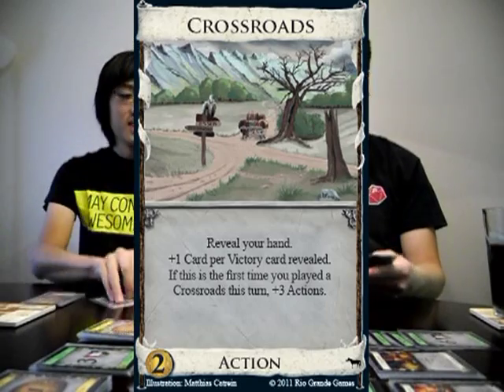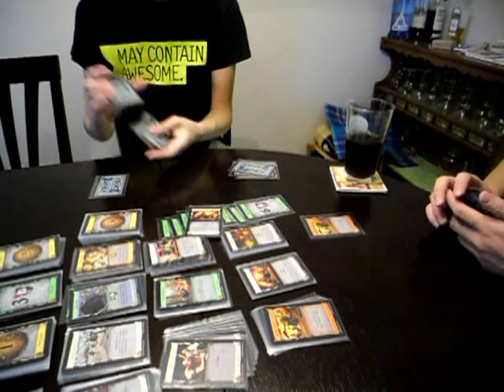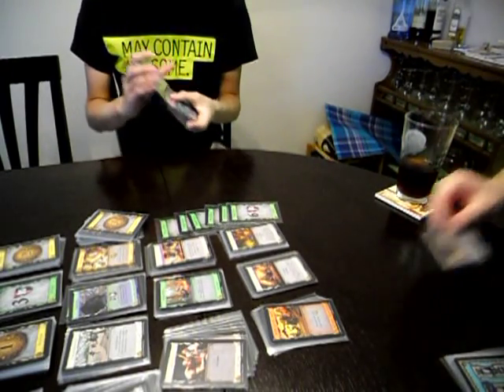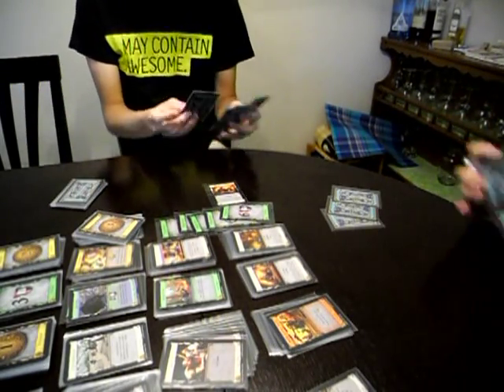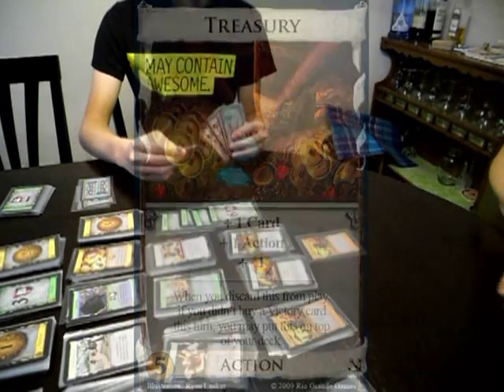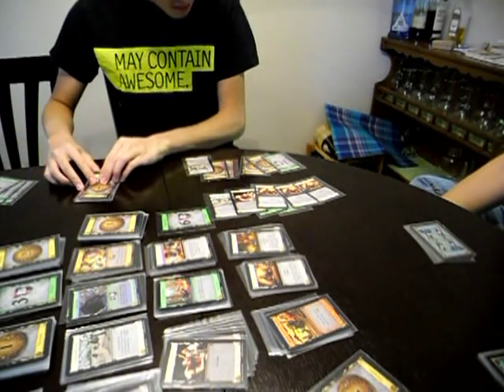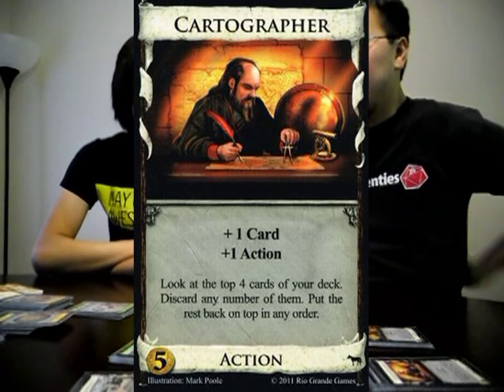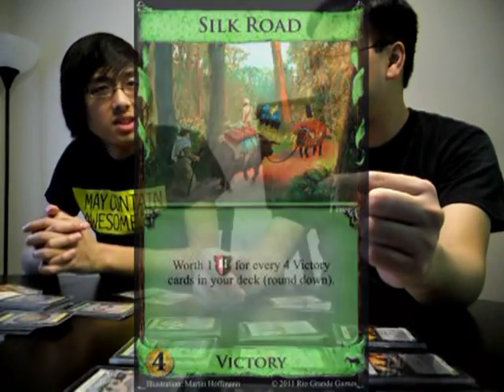Dominion Shuffle: Episode 1 (Game and Strategy Segment)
Dominion Shuffle strategy segment, episode 1.
P.S. Sorry for the badly synced audio- need to get a new/better quality camera for long term recording.

Intro and About (0:00)
Kingdom Cards (0:25)
Playing The Game (1:00)
Post Analysis Strategy (17:34)
Credits and BLOOPERS! (25:55)

Episode 1 Kingdom Cards:
- Cartographer
- Chapel
- Crossroads
- Merchant Ship
- Silk Road
- Smithy
- Spice Merchant
- Talisman
- Treasury
- Tunnel

Hosts: Nam and Richard

Efficient Gold digging strategy discovered by fellow viewers and not mentioned in the video: Tunnels + Cartographers.